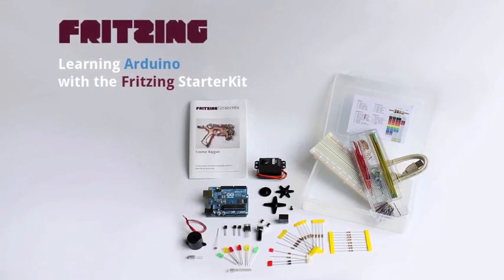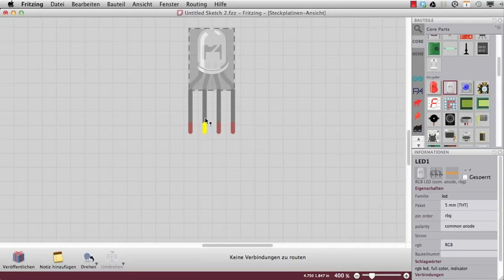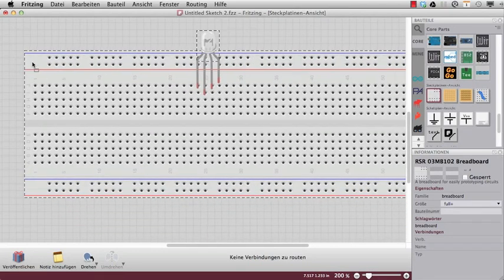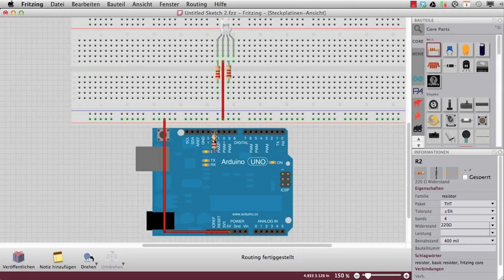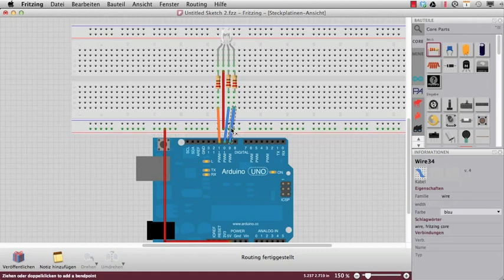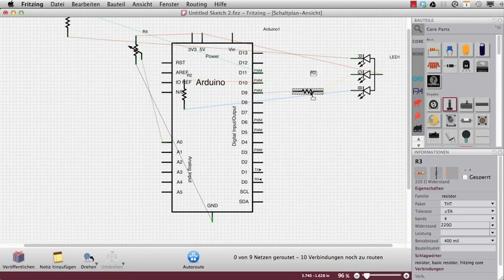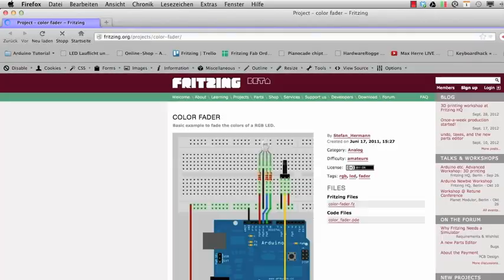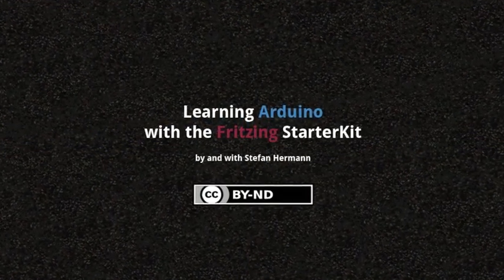Learning Arduino Episode 015 -- RGB LED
I will show you how to use the RGB LED from the Fritzing StarterKit.